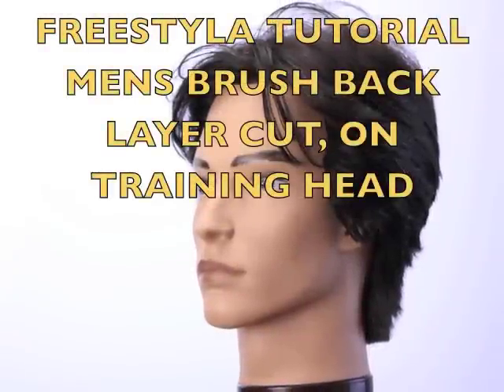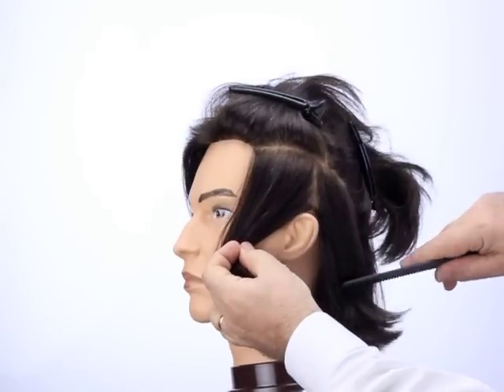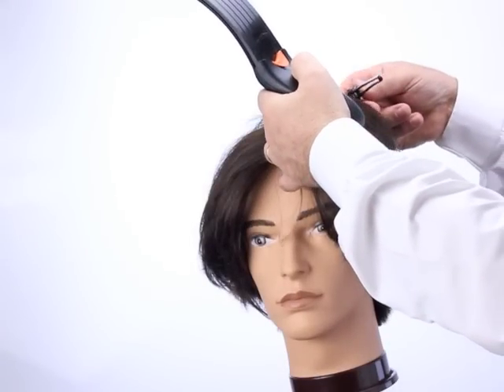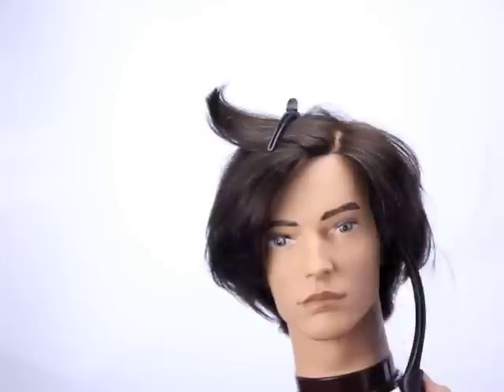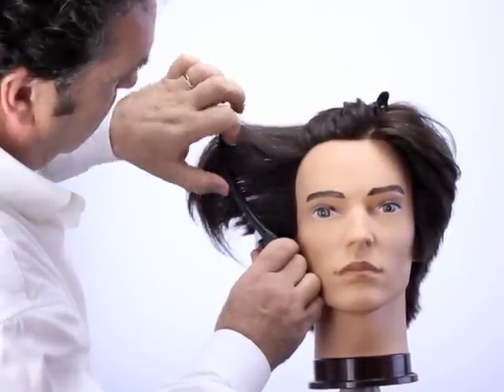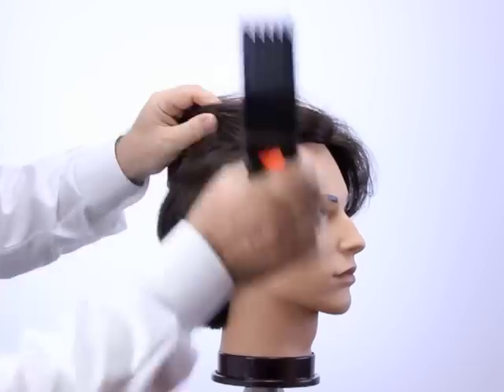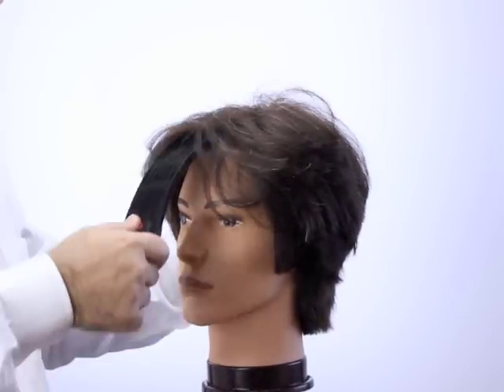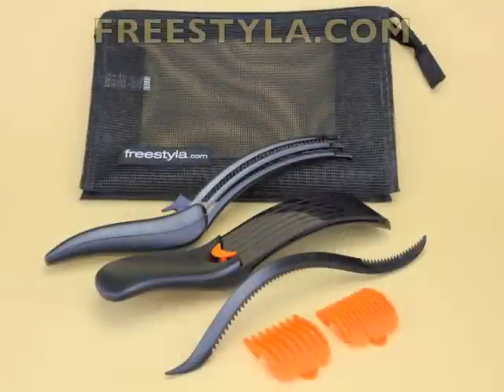How to cut mens brush back layer style at home using Freestyla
How to get the "Robert Pattinson" look at home using the Freestyla Guides .Freestyla clipper guides now available worldwide to suit home clippers. Prices start at just US$39.95 !!!.
Designed to save money, by turning you and your home clippers into a great home stylist. The Spiker and Thinners attachments suit Wahl clippers.
We now have a Facebook page - Like us!